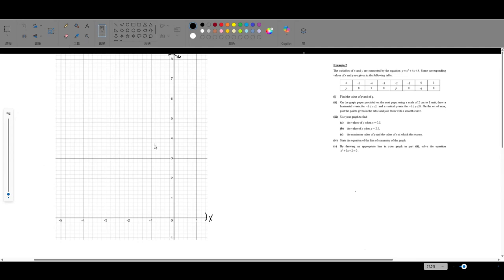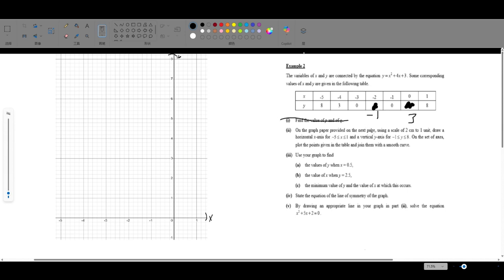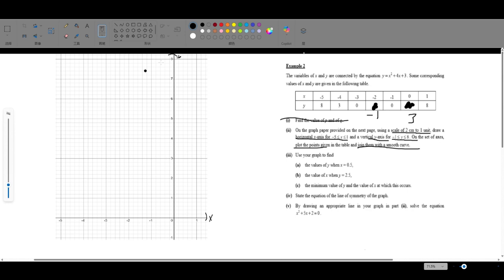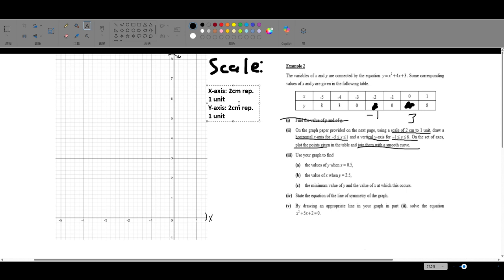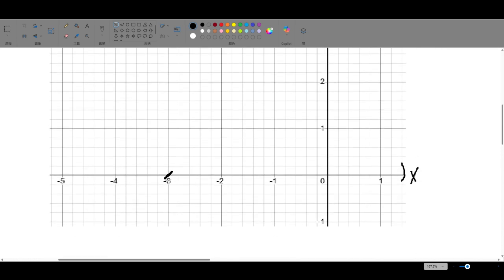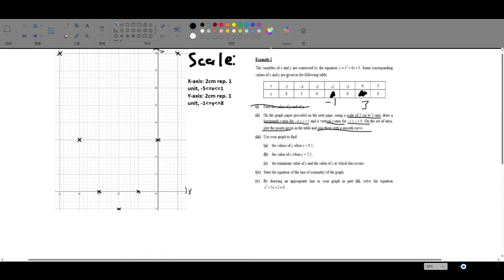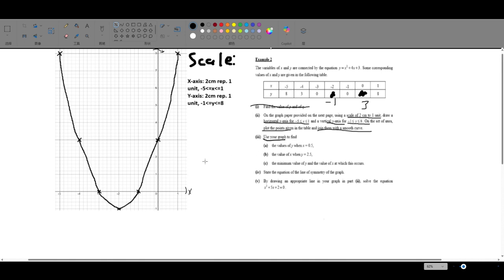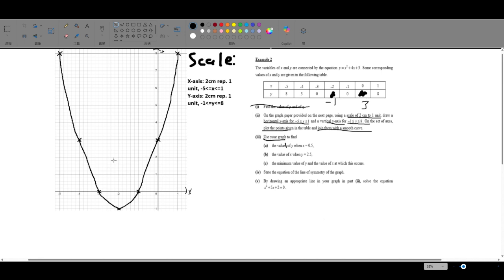Quadratic graphs part 2: Application question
Summary:
Turning point lies on the line of symmetry